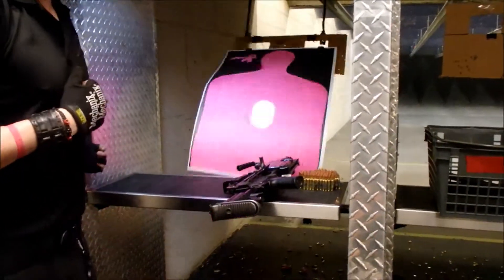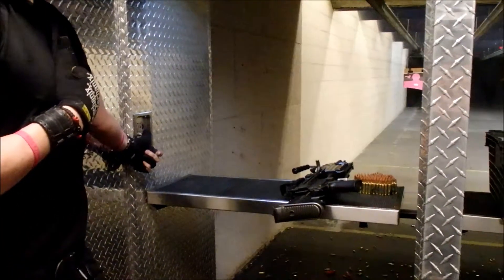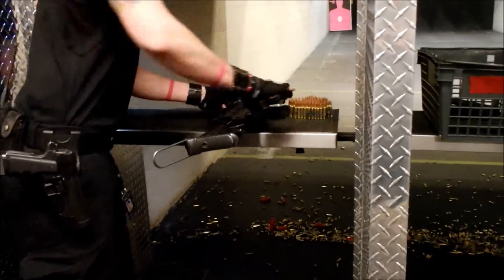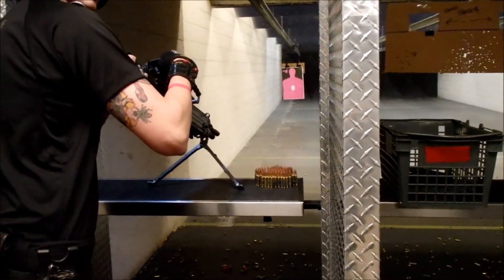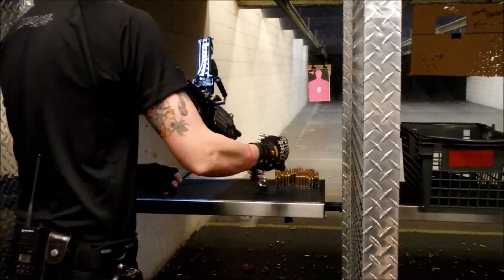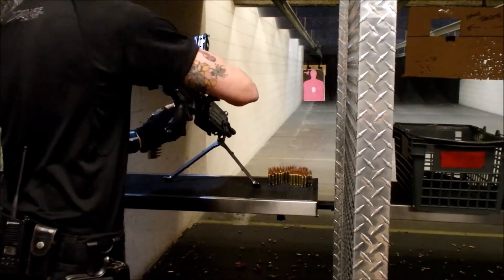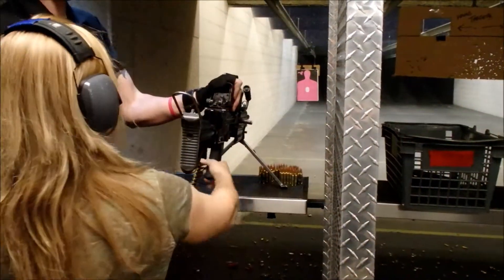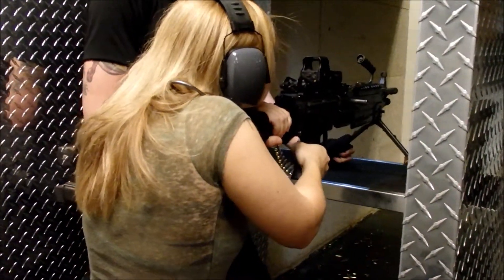Saw Angie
Range 702